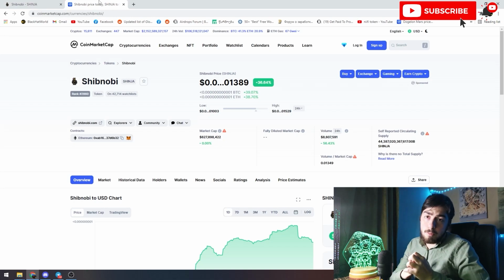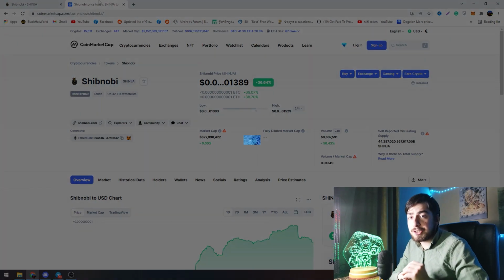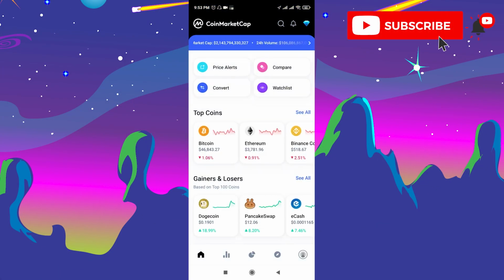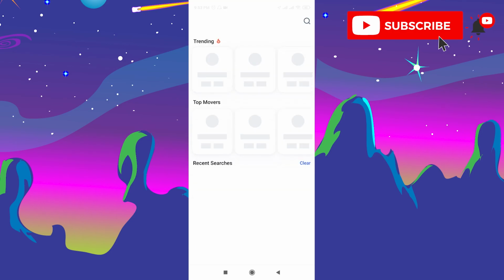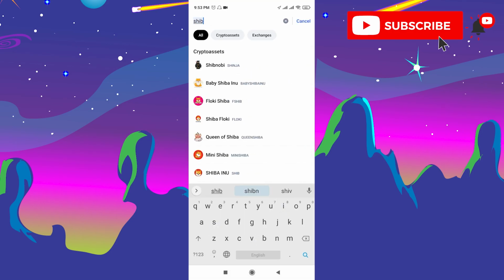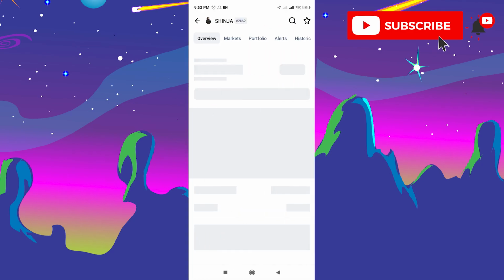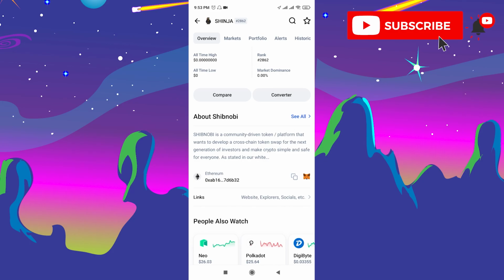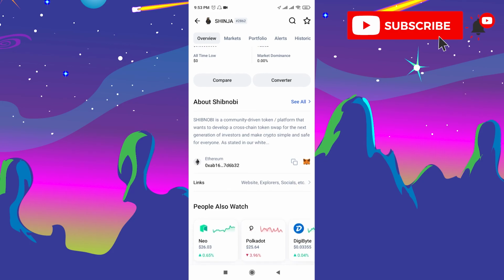HOW TO BUY SHIBNOBI COIN (SHINJA) ON TRUSTWALLET!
In this video, I will explain how to buy Shinja Coin on Trustwallet through Uniswap, follow the video step-by-step and you will find out how to buy Shibnobi Coin on Trustwallet!